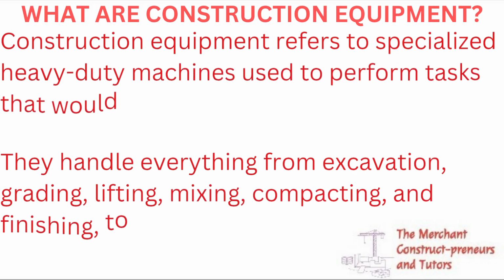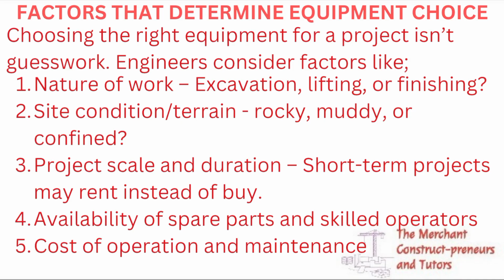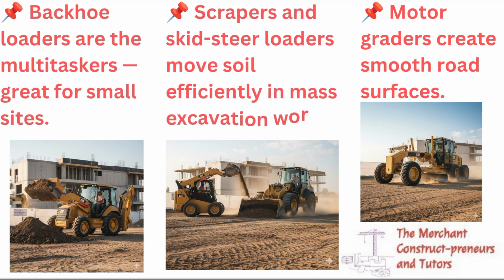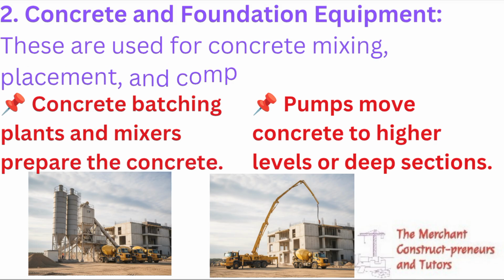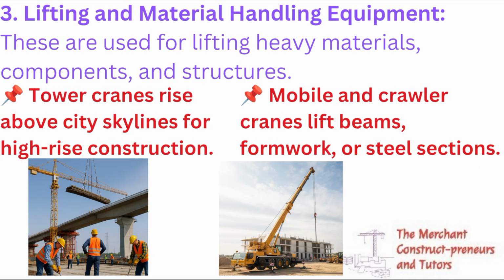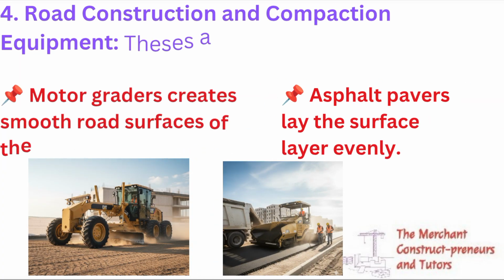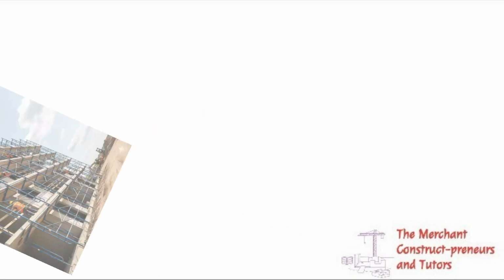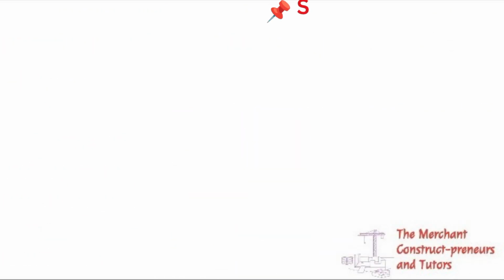Heavy Construction machines used on Site and their functions. Guide for beginners and professionals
Ever wondered what those massive machines on a construction site actually do? 🤔
In this video, we’ll explore the types of construction machines, their uses, and functions — from excavators and bulldozers to cranes, loaders, and concrete mixers.

You’ll learn:
✅ The classification of construction equipment (earthmoving, lifting, concreting, compaction, finishing)
✅ How each machine works on-site and its specific role in building construction
✅ Real-life examples of how civil engineers and contractors use them efficiently